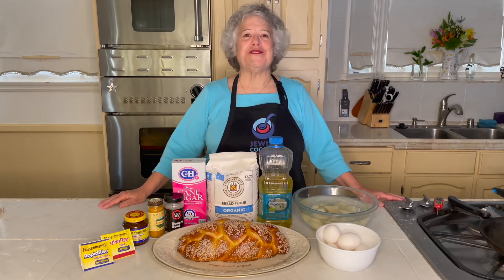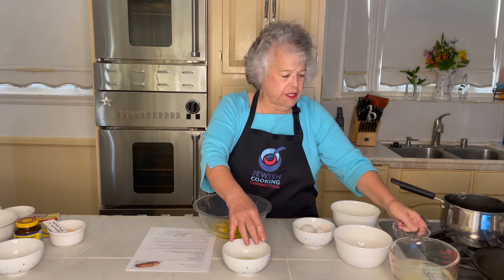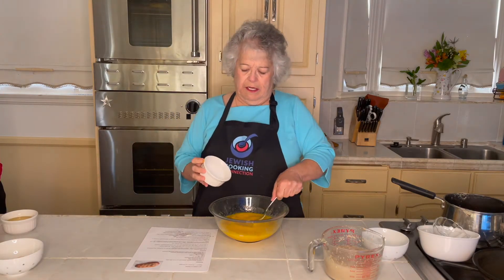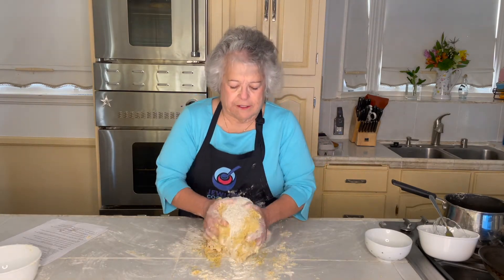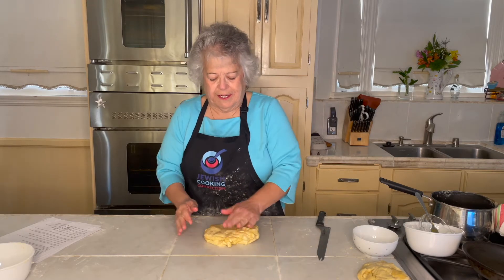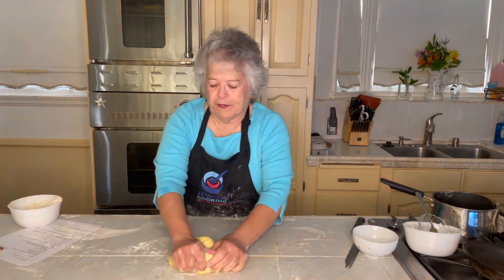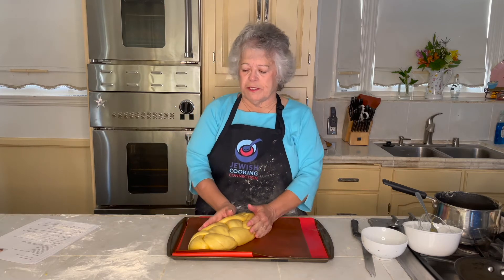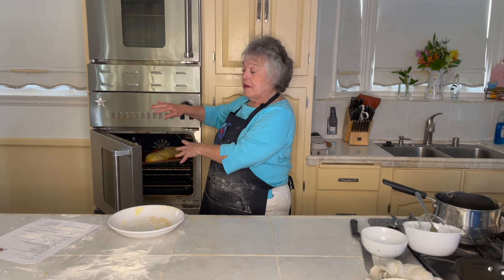Jewish Cooking Connection - Challah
Our latest installment of Jewish Cooking Connection